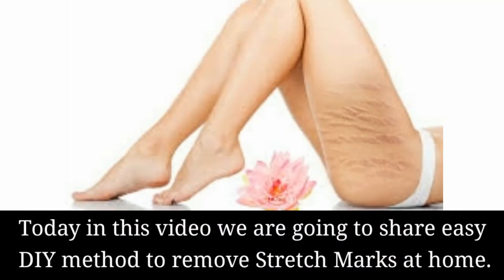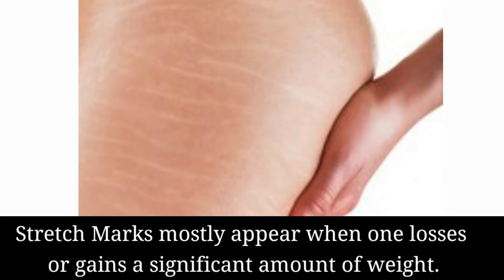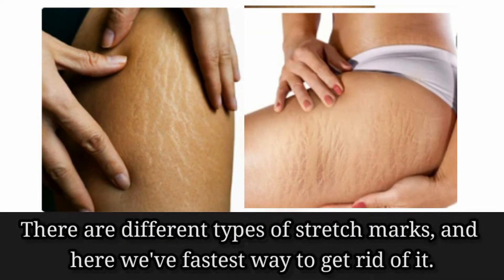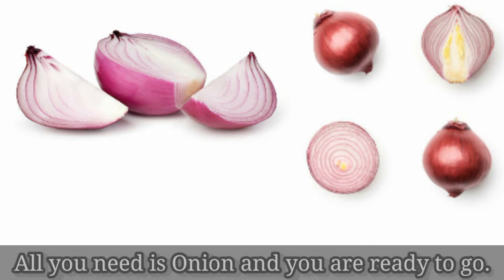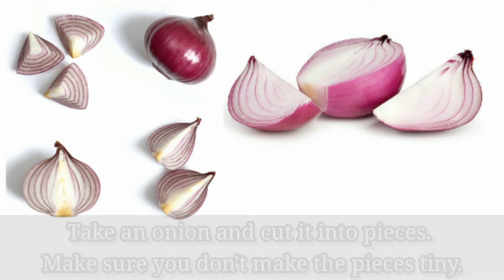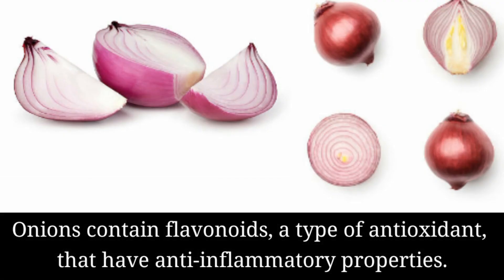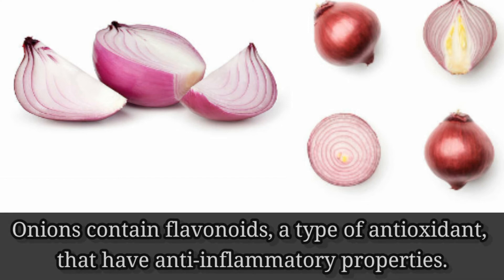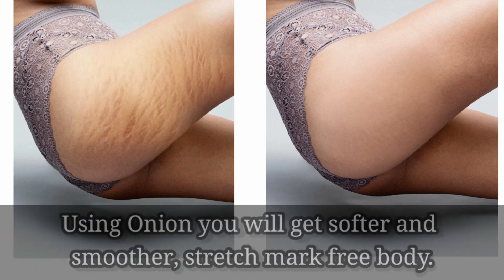Stretch Marks Removal in 3 days | How to get Rid of Stretch Marks Permanently at home?? 200% WORKS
Hello we are DIY Skin Care. We are here to give you easy skin care methods that you can easily do it by yourself and also get effective results in few attempts. From the products which is easily available in our house, kitchen and use in our daily life, you can get Glowing, Soft, Fair and Healthy skin.

In this video there is  easy DIY method to remove Stretch Marks. This video helps you to remove stretch marks naturally and easily at home. The products used here are easily available in our kitchen and we have been using these products in our daily life. With regular efforts you can easily see change and get rid of stretch marks.